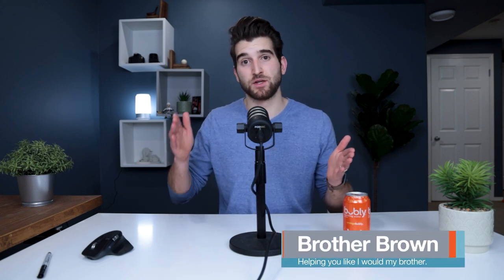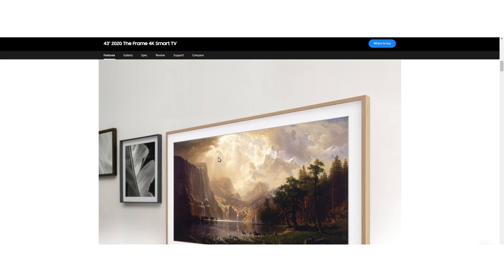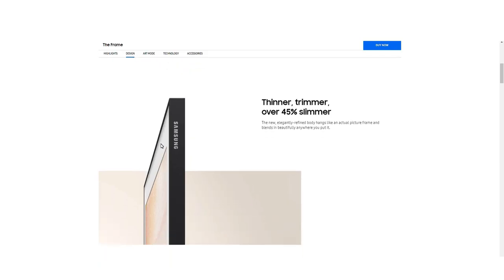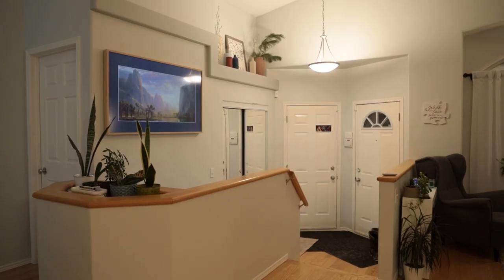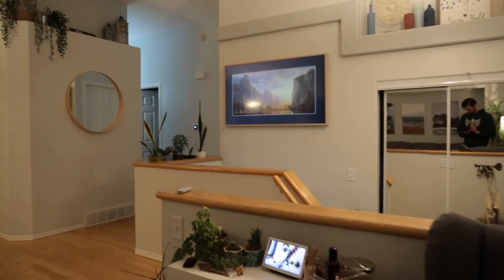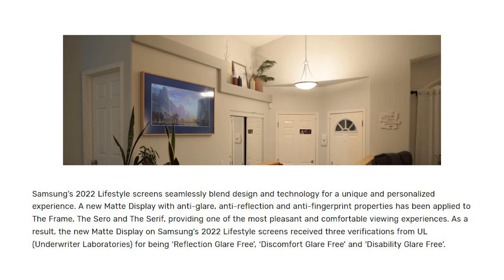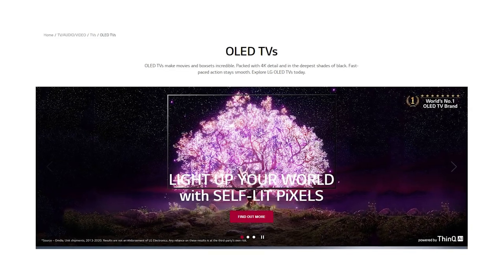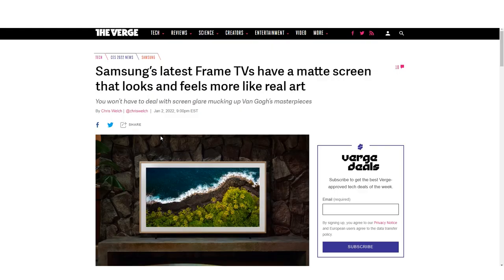Samsung The Frame Don't Buy the Wrong Model in 2022!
I have had The Frame TV for a year now. Don't make a mistake and get the wrong version of The Frame TV. At CES they just announced The Frame 2022 and it has some killer features you don't want to miss out on if you have the budget for it.
I have purchased The Frame 2020 version. The Frame 2021 version is about half as thin. The Frame 2022 version has this awesome new matte finish that may be a reason to buy!